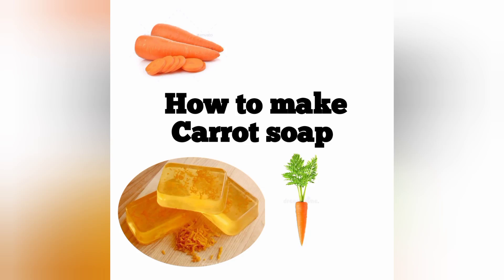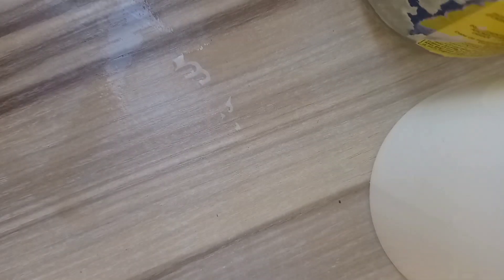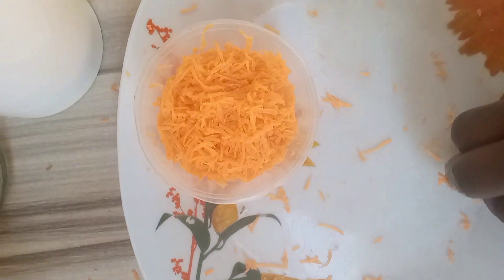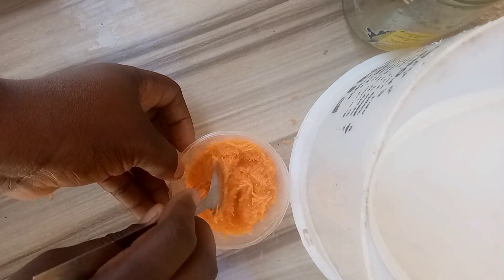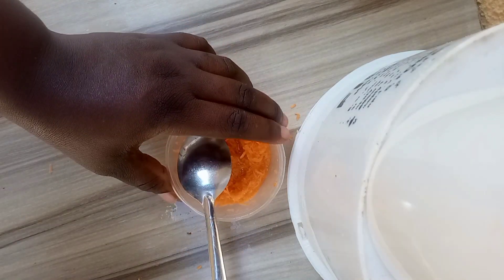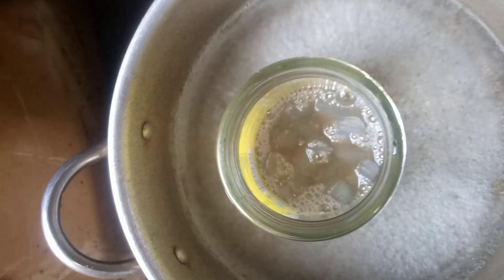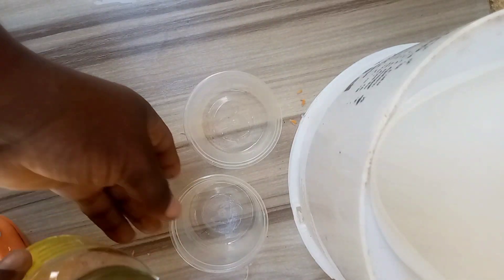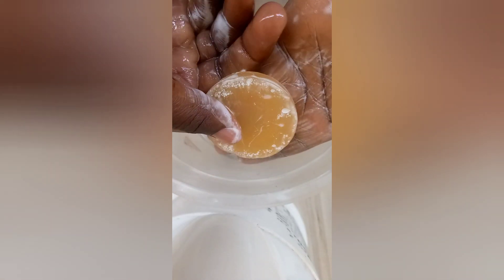CARROT BATHING SOAP WITH JUST 3 BASIC INGREDIENTS#science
Carrot bathing soap with just 3 basic ingredients